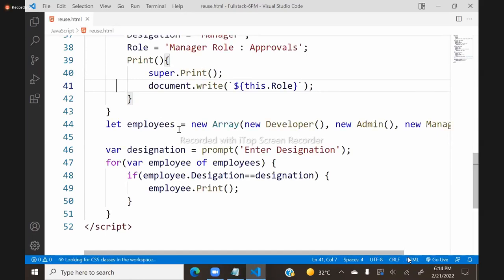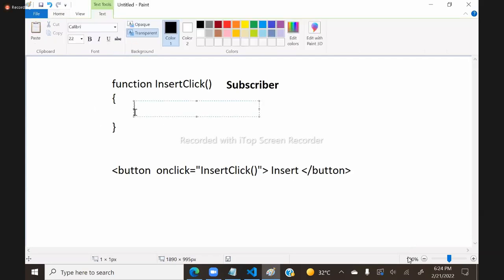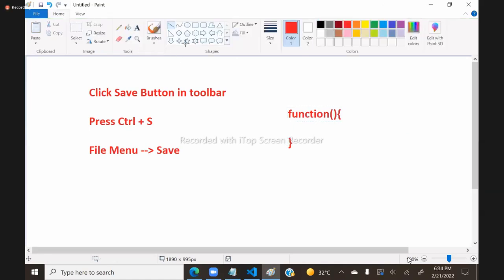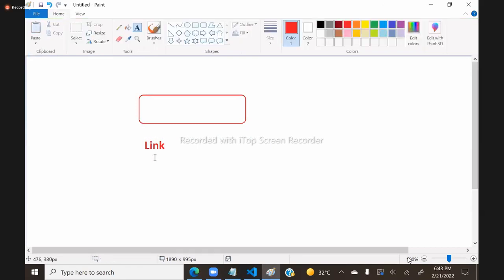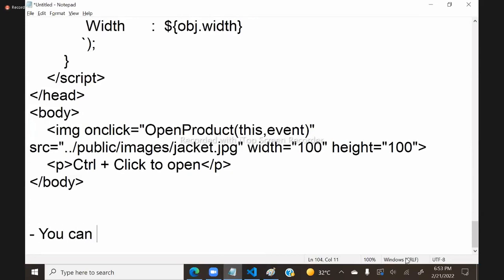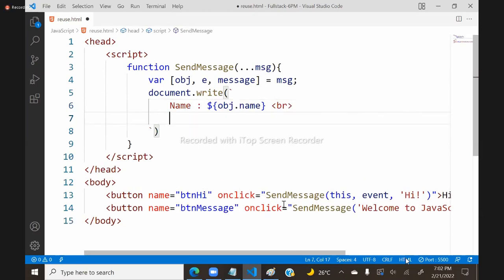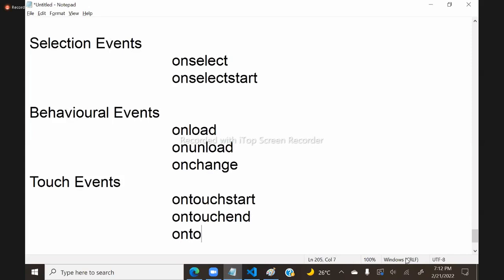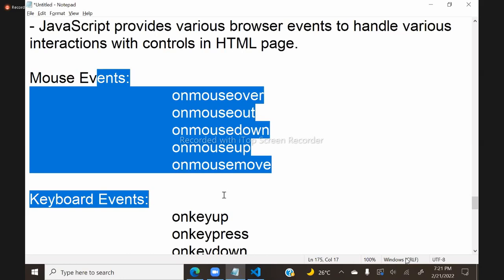Javascript Event Function